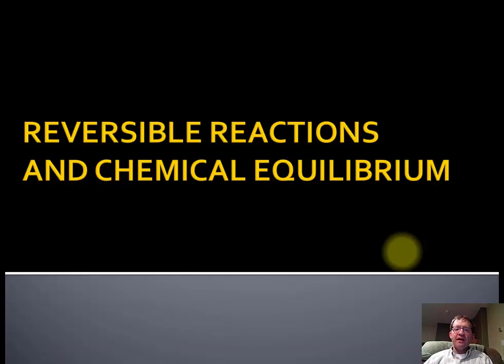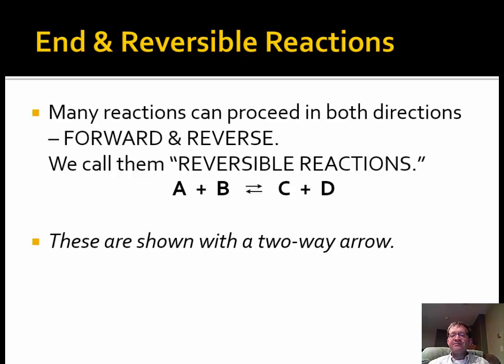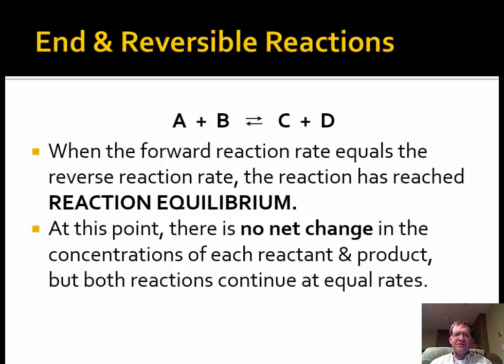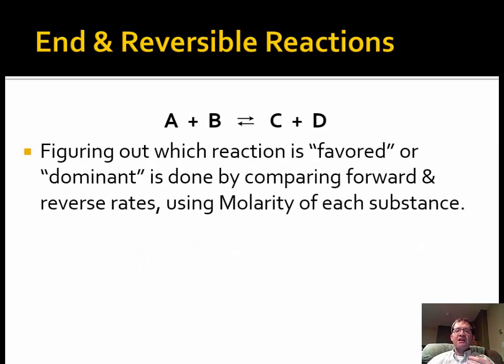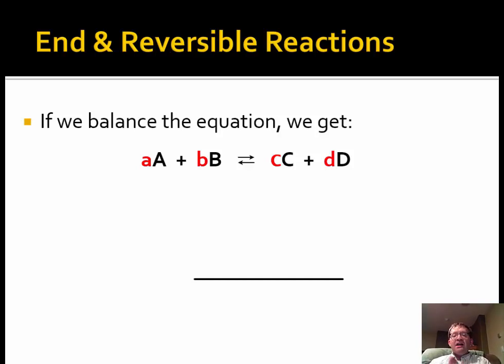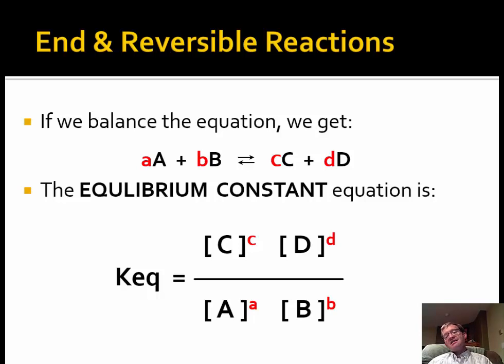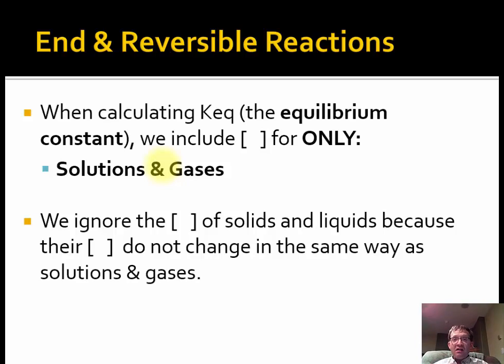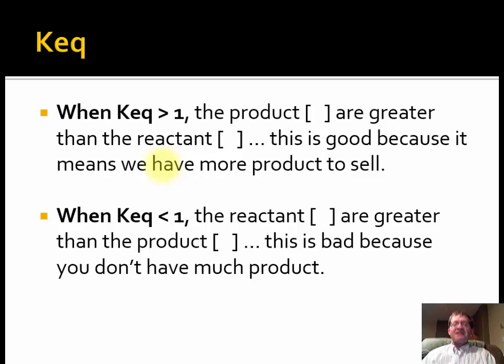9.3 - Keq introduction